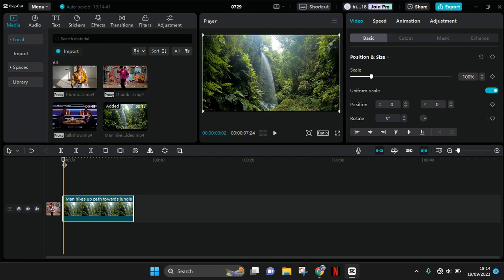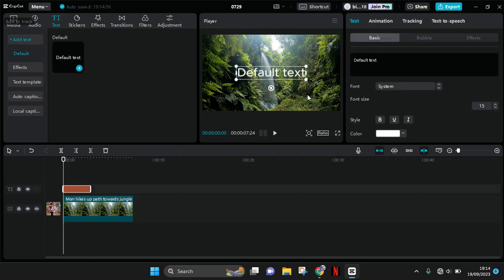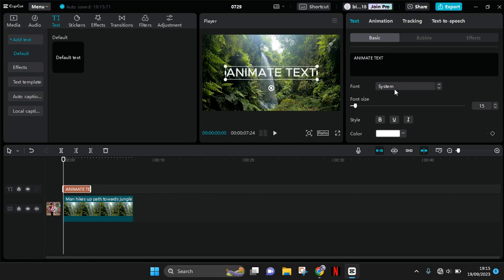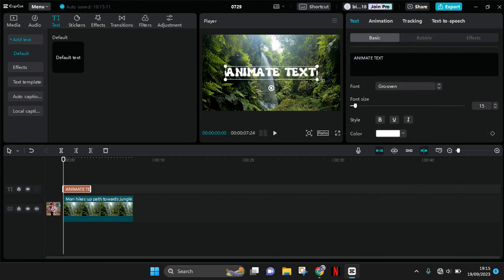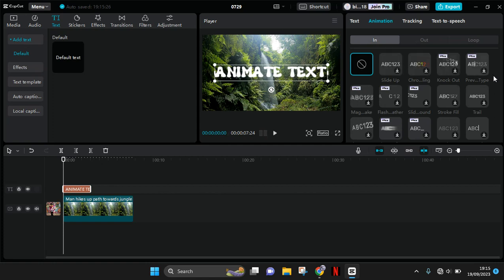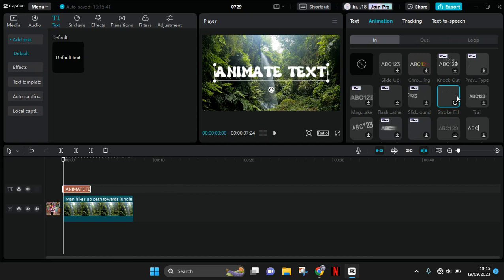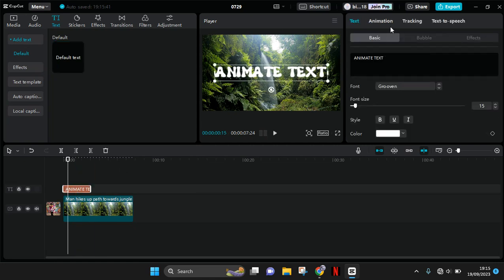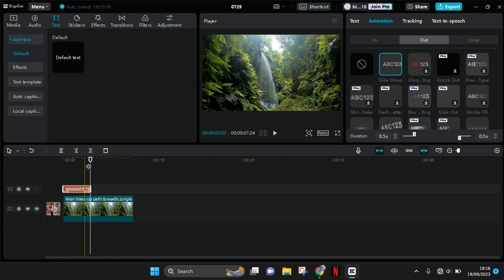How To Animate Text On CapCut PC? NEW UPDATE 2023 | Add Animation to Text on CapCut PC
Learn how to easily animate text on CapCut PC